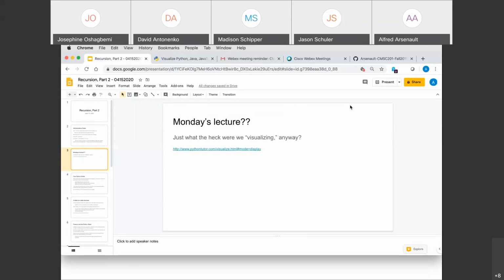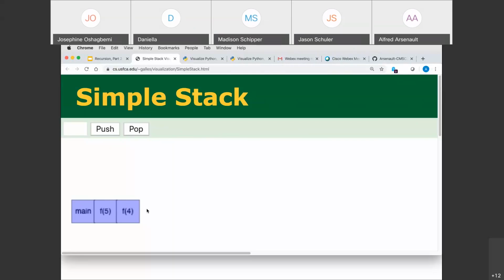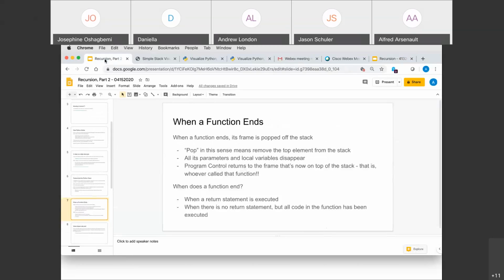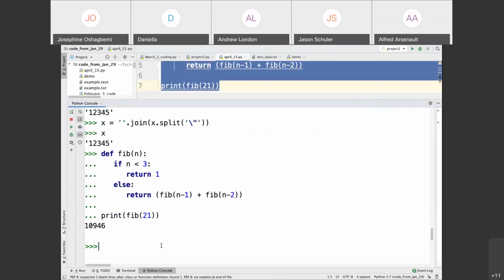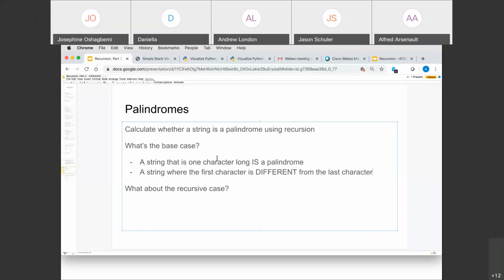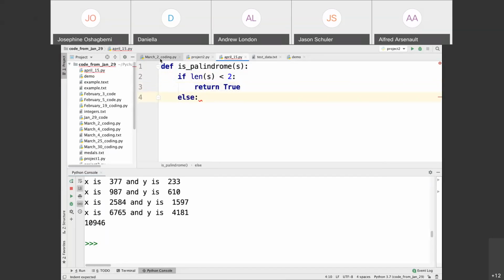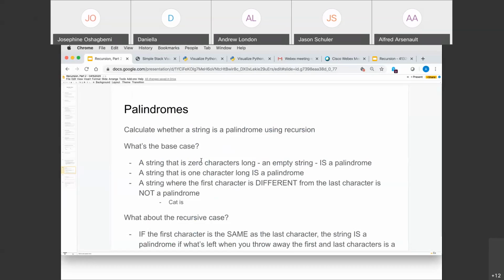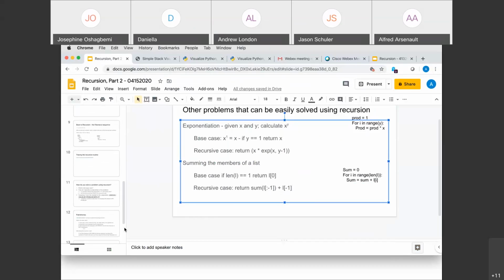CMSC 201 Section 40 Lecture 20200415 1959 1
Lecture from Wednesday, April 15